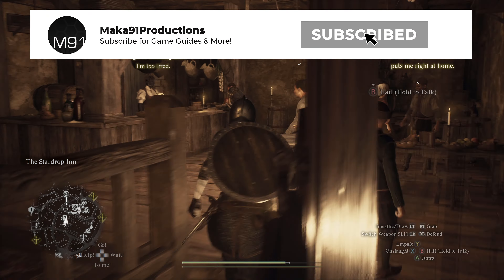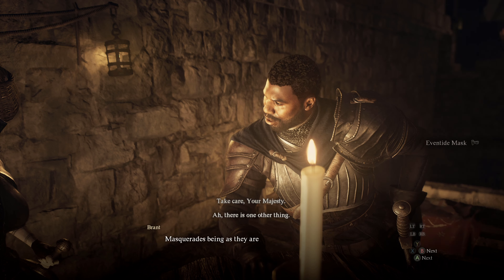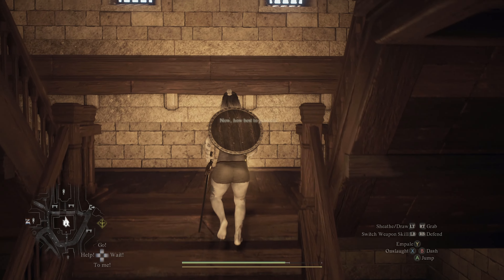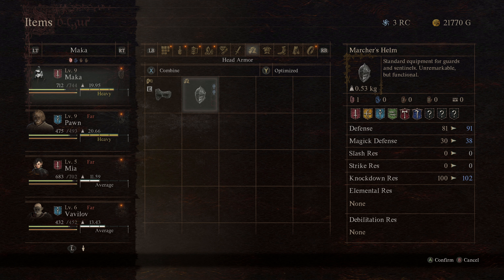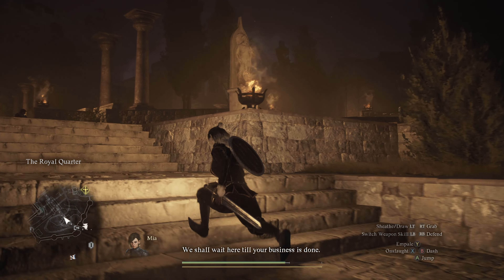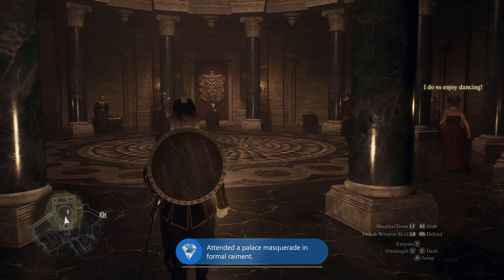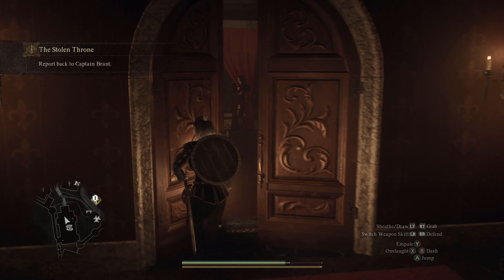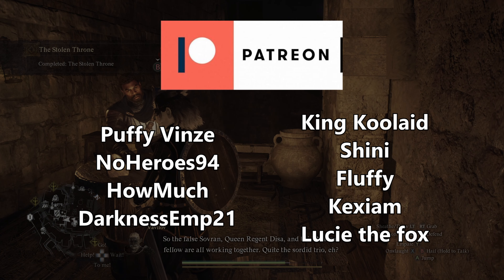Dragon's Dogma 2 - The Silent Throne Main Quest Walkthrough - Noble's Night Out Achievement/Trophy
Dragon's Dogma 2 - The Silent Throne Main Quest Walkthrough - Noble's Night Out Achievement/Trophy - Attended a palace masquerade in formal raiment

Location: Vernworth
Quest Giver: Brant at The Stardrop Inn at Night
Main Quest: The Silent Throne

Talk to Brant at The Stardrop Inn at night in order to "Tell me of the masquerade", and receive this quest. Some story progress is required for it to appear, but it is NOT missable.

Step 1: The Outfit
You'll need the Courtly Tunic, Courtly Breeches, and Eventide Mask (given upon quest start). There are multiple ways to get this, like sneaking in the Hall near the castle, completing the ornate box quests, but the easiest way is to head to the Comptroller's House near the castle entrance. Just walk in, go upstairs and loot. Once you loot the leg and chest armor, equip all 3 pieces.

Step 2: Entering the Masquerade
The masquerade only happens at night. You can use an inn or a bench to progress time to night. Now, dressed properly, enter the castle walls, go to the right to find the Hall and enter. The achievement unlocks.

Step 3: Secret Entrance
Once inside, go to the hallway that circles the center of the hall. You'll find a secret door here that you can push through to find a passage. Follow the path to a series of cutscenes.

Step 4: Complete the Quest
Upon completion of the cutscenes, return to Brant to finish the questline.